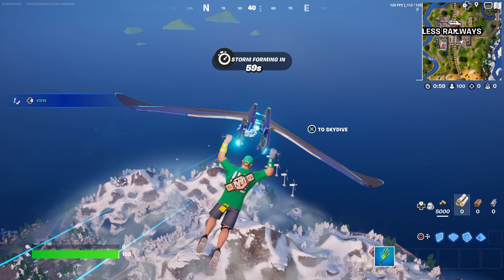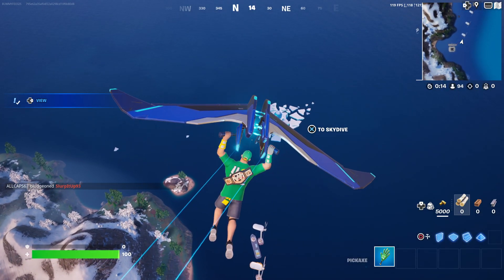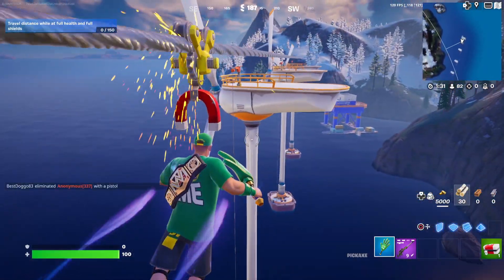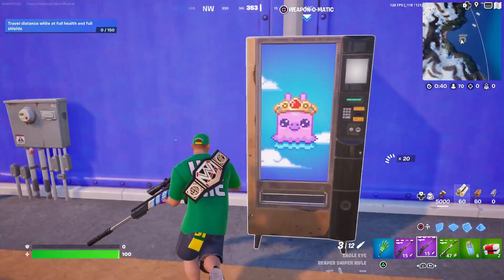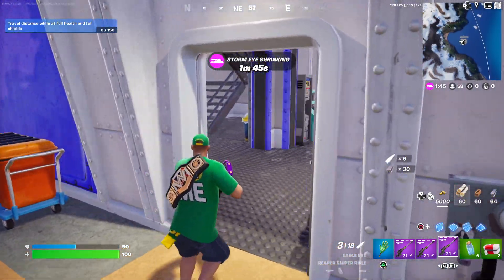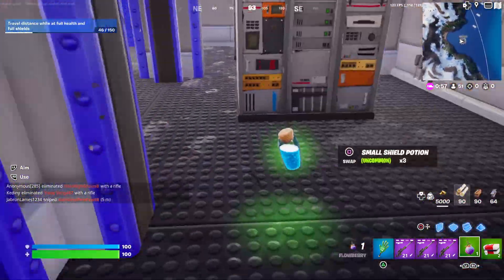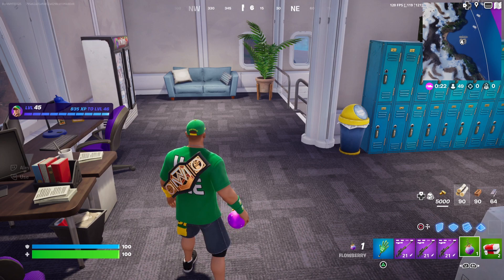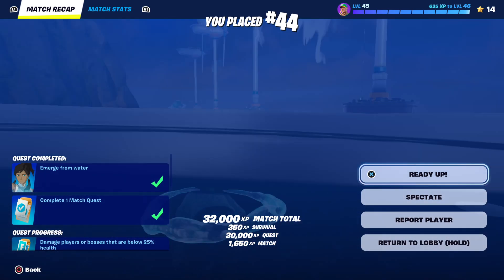FORTNITE ROUND 160